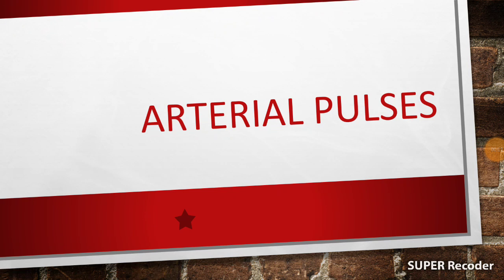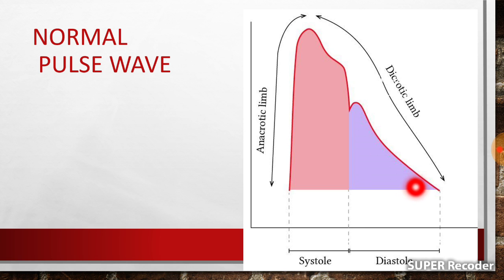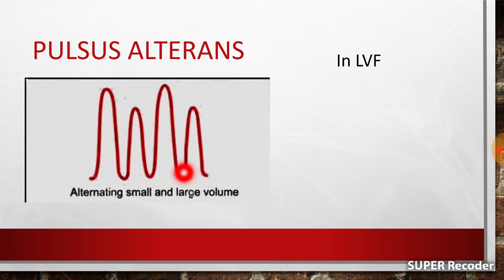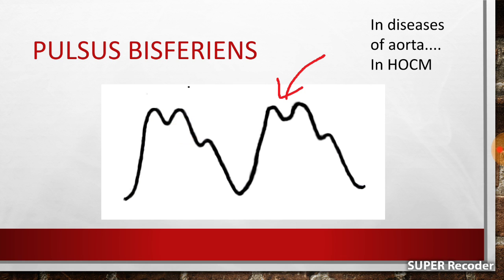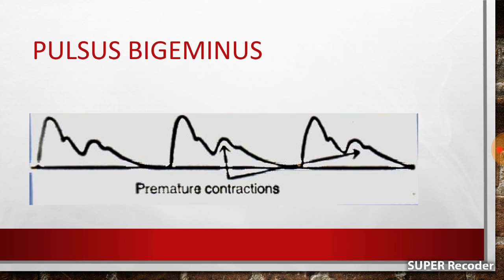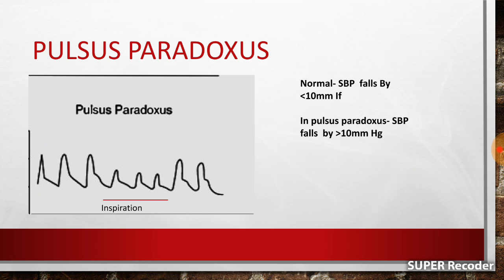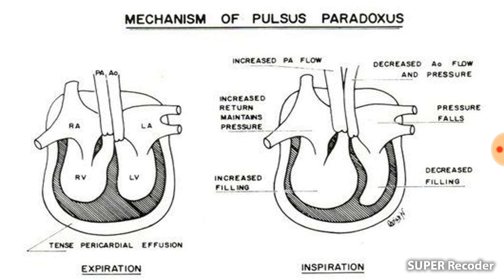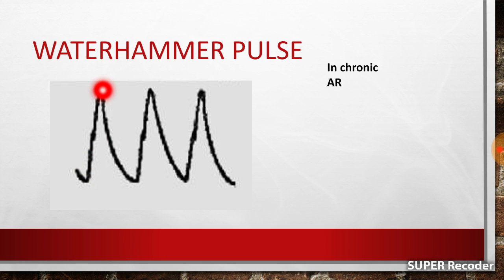Arterial pulse-variations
hey! this video is regarding a brief explanation of the variations seen in an arterial pulse. Hope it was useful!
*PLEASE NOTE: THERES NO COMPENSATORY PAUSE IN PULSUS BISFERIENS. THERE'S A COMPENSATORY PAUSE IN PULSUS BIGEMINUS!*